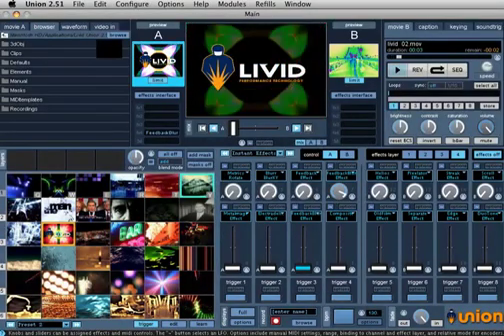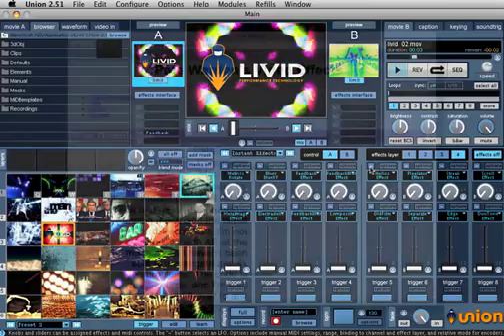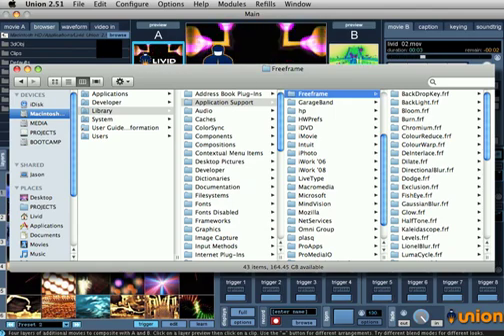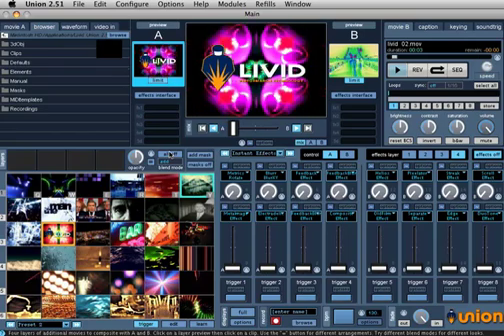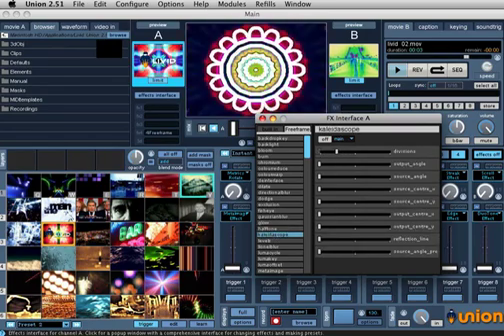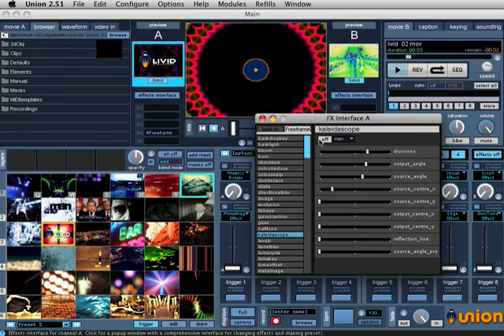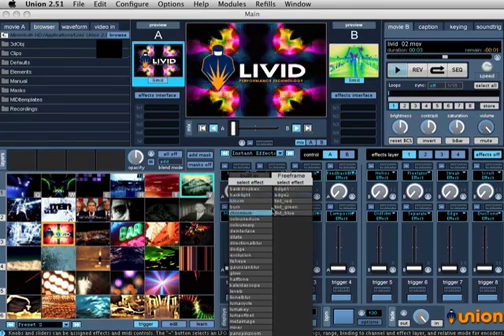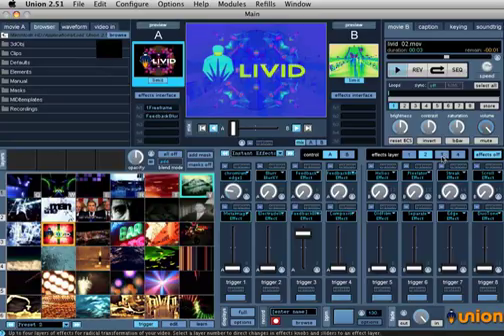Livid Union 2.5 - Using FreeFrame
Using FreeFrame effects with Livid Union 2.5 VJ software.